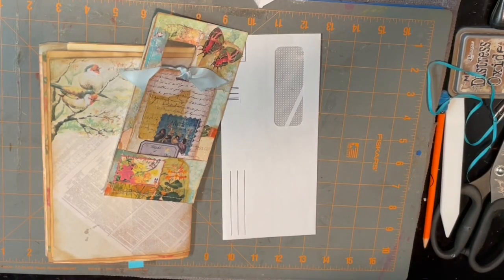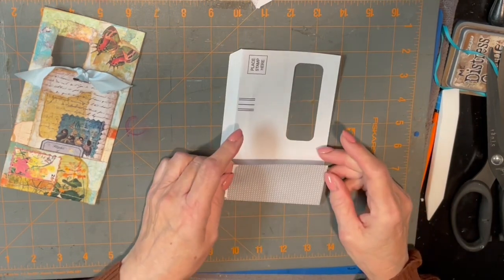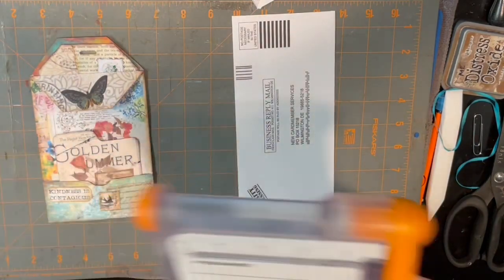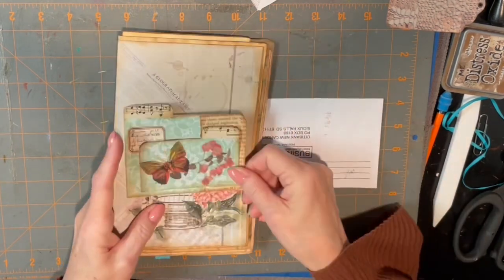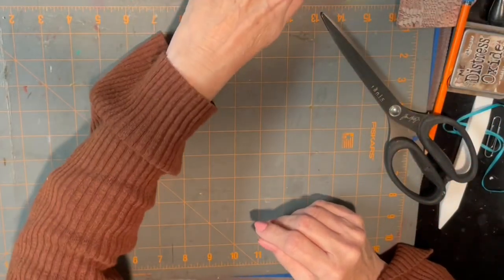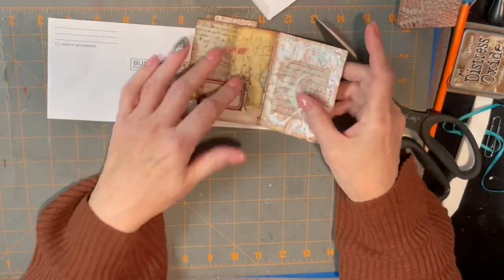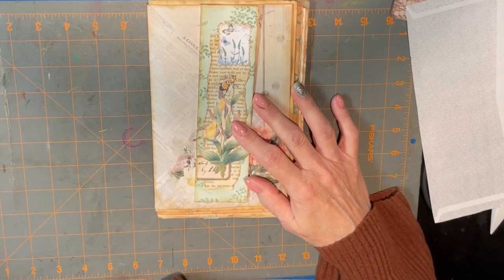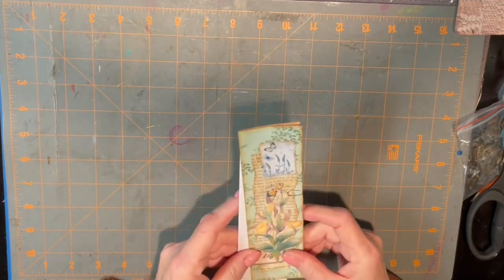Crafting with Junk Mail Envelopes: 5 Creative Pocket Ideas for Your Journal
Looking for creative ways to enhance your journaling experience? Look no further!

In this video, Michel from Epapere shares five amazing DIY pocket ideas using junk mail.
Michel provides step-by-step instructions on how to make each pocket, along with tips for decorating them. So, grab some junk mail envelopes and get ready to craft your way to a more beautiful journal!

The video shows five different types of DIY journaling pockets that can be added to a scrapbook or journal. The pockets include a belly band, a tri-fold pocket, a flip-down double file folder pocket, a tag pocket, and a flip-out peek-a-boo window. All of the pockets are made from envelopes, and each one offers a unique way to store and display journaling notes or keepsakes. Michel provides step-by-step instructions on how to make each pocket and offers suggestions for how to use them in a journal. She was inspired by Roxy Creations for this idea and shares tips on how to position the flap and make a pocket.

The first pocket is made by folding an envelope in half and cutting it to make a top flap. The second pocket is made by cutting two envelope flaps, folding them in half, and gluing them together. The third pocket is a simple rectangular pocket made by folding a piece of paper and gluing the sides. The fourth pocket is a tri-fold pocket made by folding a long piece of paper into thirds and gluing the sides. The fifth pocket is a flip-out belly band made by folding an envelope in half and gluing it to a page to create a pocket.

We hope this video inspires you to get creative and make something beautiful out of junk mail envelopes.

🎨SHOW ME YOUR PROJECT!

 ◉  Unleash your creativity! Tag us on Facebook and Instagram @DesignedByeEpapere to show off your projects using items from our shop, or inspired by our videos!

🎨 KEEP LEARNING

◉ Color Your World: Junk Journaling Guide to Color Theory. Video 1 - Why should I learn this?

🎨 BUSINESS AND COLLABORATION REQUESTS

Track Names: River of Life
                       Playing Games
Artist Name: Bruce Zimmerman
Provided by: stockmusic.net